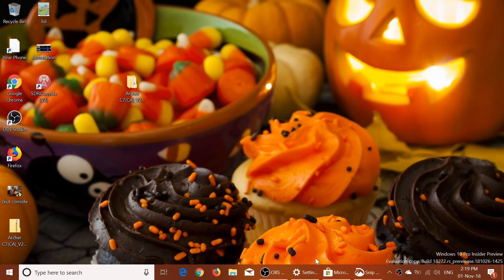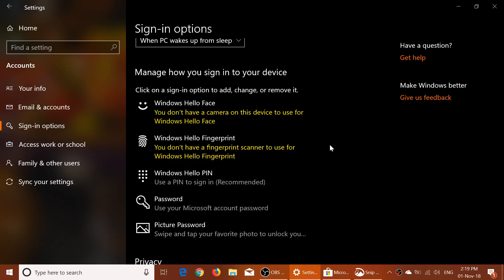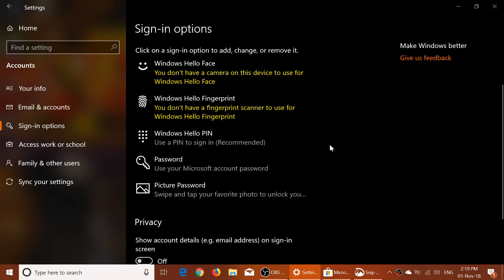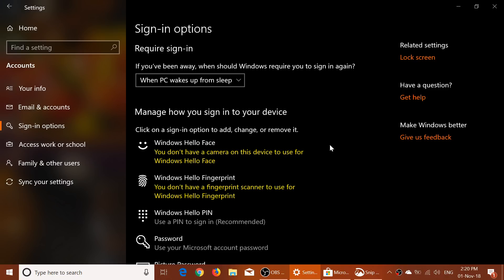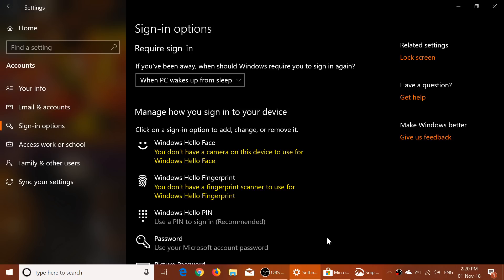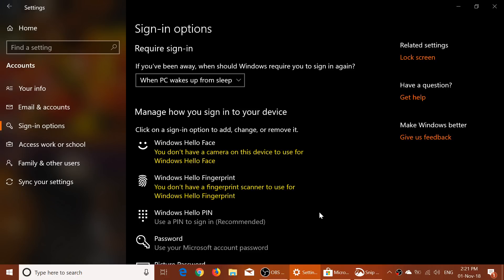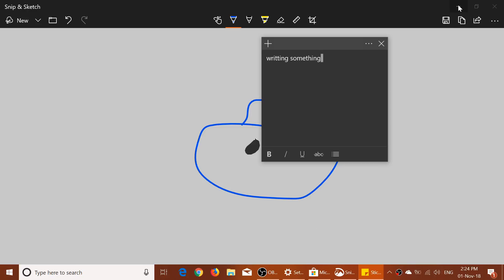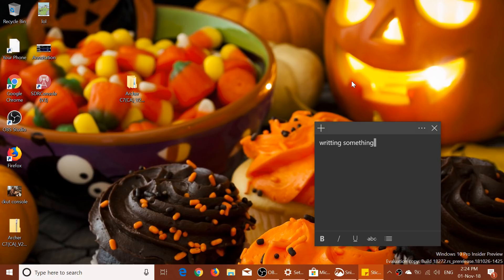Quick look Review of Windows 10 Insider preview 18272 of 19H1 November 1st 2018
Looking at the latest insider preview build